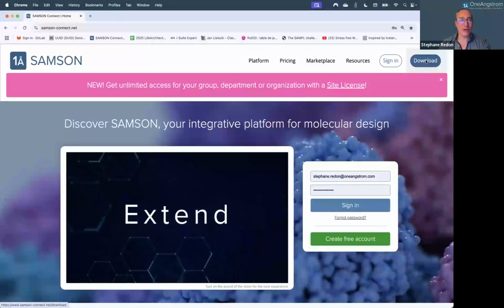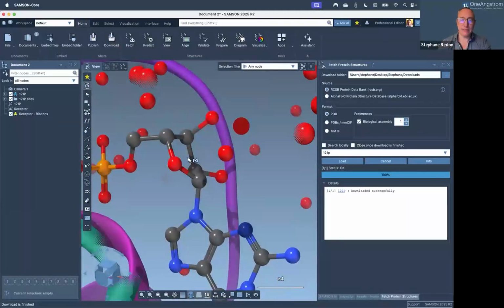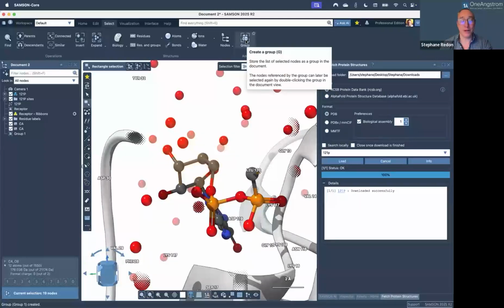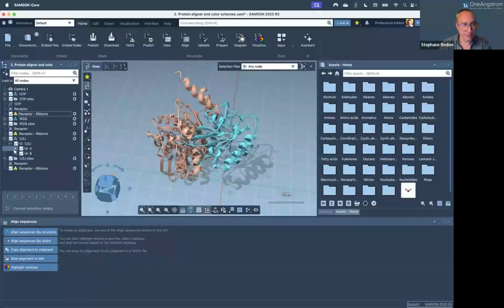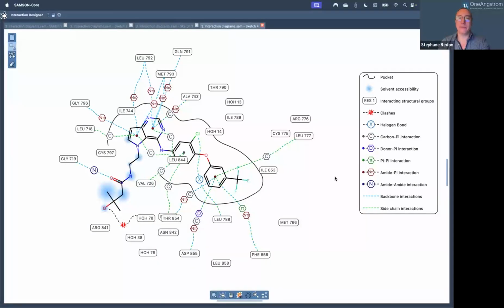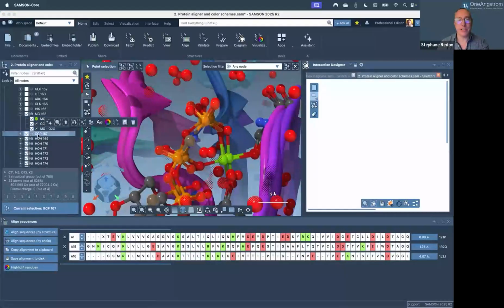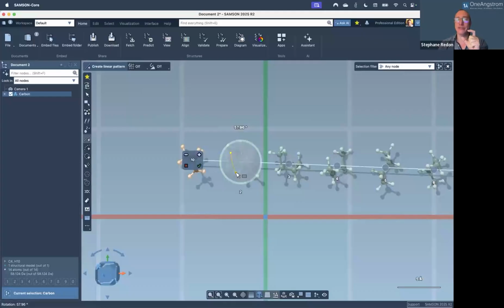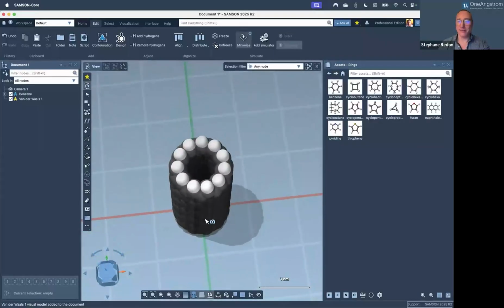SAMSON 2025 Webinar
SAMSON and all SAMSON extensions are now free for non-commercial use.

Learn about the new features in SAMSON 2025 R1 and R2:
0:00 Intro, downloading SAMSON
1:30 View and Point selection editors
7:27 Progressive Clipping feature to inspect structures
14:42 Quick Groups to store and control selections
20:33 Protein Aligner to align multiple sequences and structures of proteins
30:02 Create and edit 2D and 3D protein-ligand interaction diagrams
44:59 Pattern Builders to rapidly create advanced designs

to create your free account and download SAMSON.